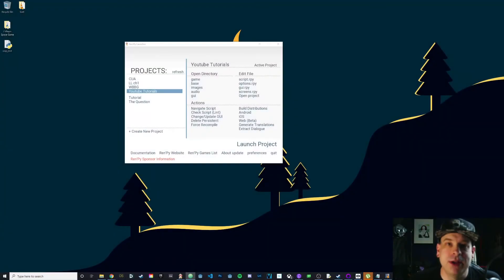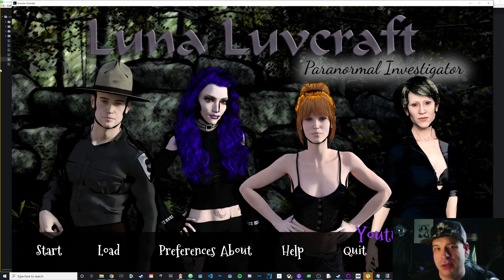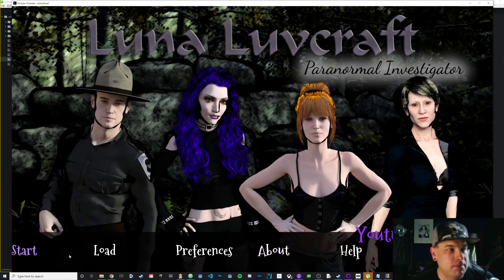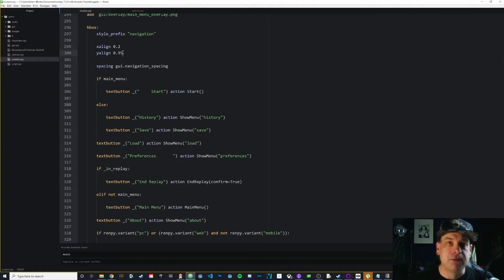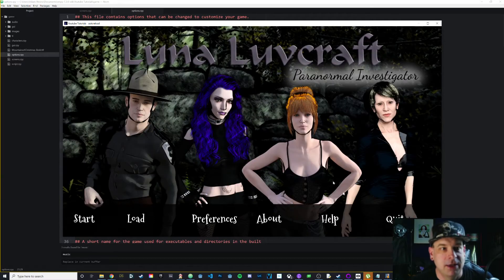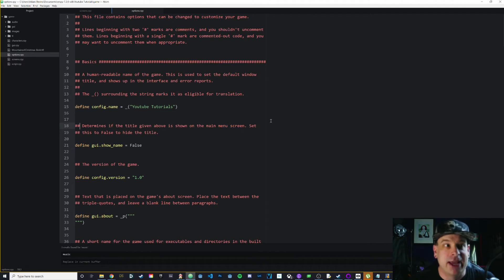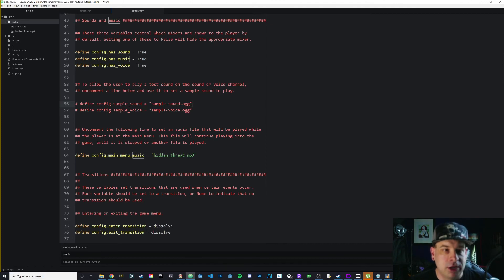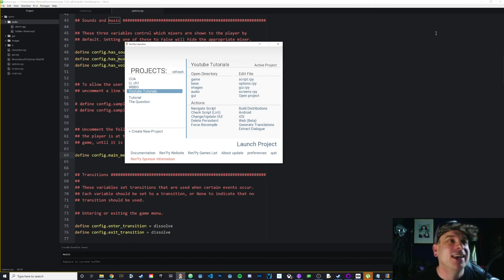Ren'Py Tutorial | Custom Menu Part 3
In this Ren'Py tutorial, we will add further polish to our custom menu. To start, I'll show you how to fix the item spacing on the horizontal menu that we set up in the previous videos. After that, we'll get rid of the filename at the bottom right of the screen before adding music to our main menu.